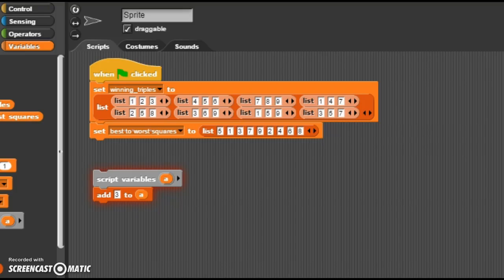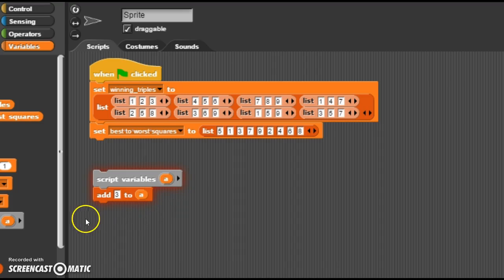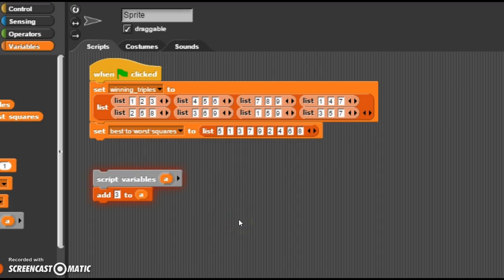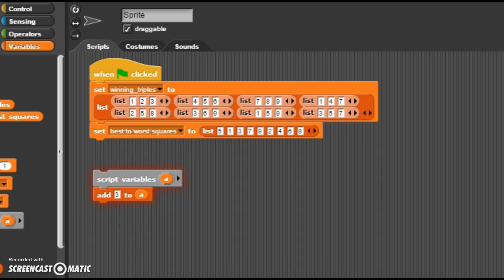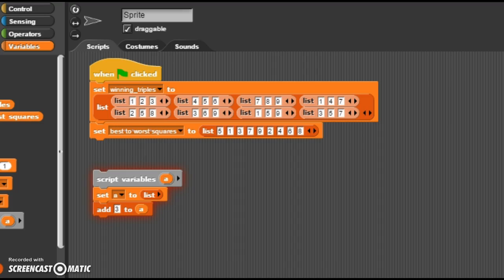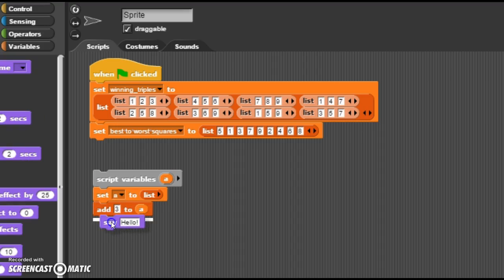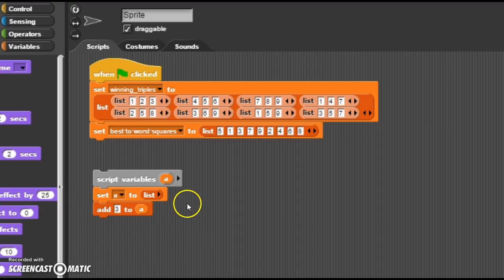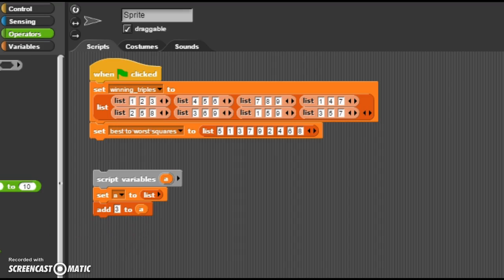Adding to a List